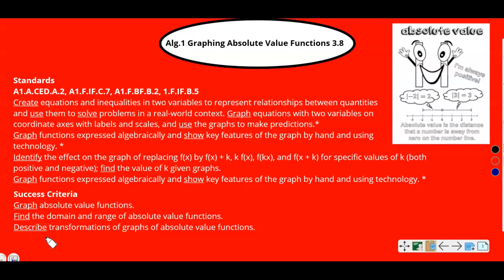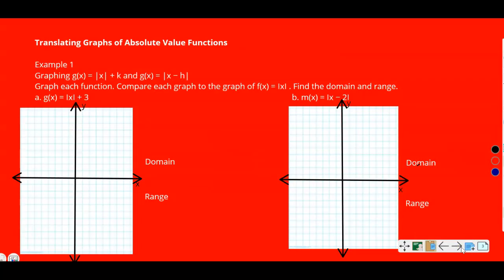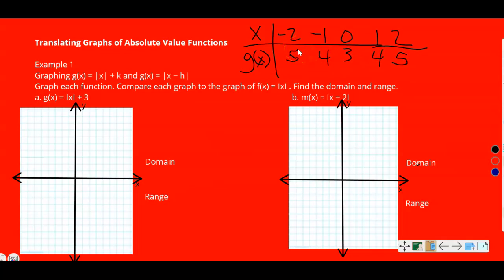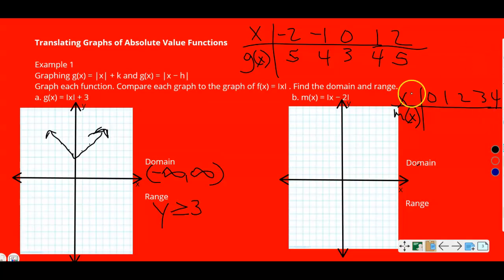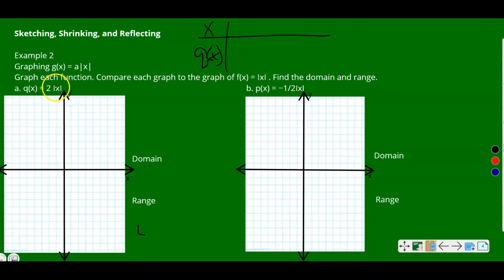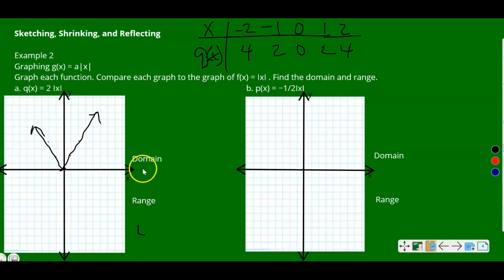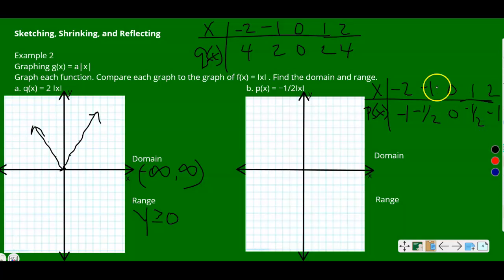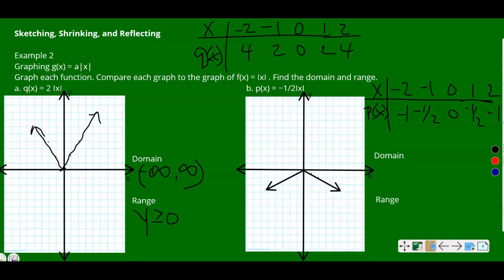Alg.1 Graphing Absolute Value Functions 3.8